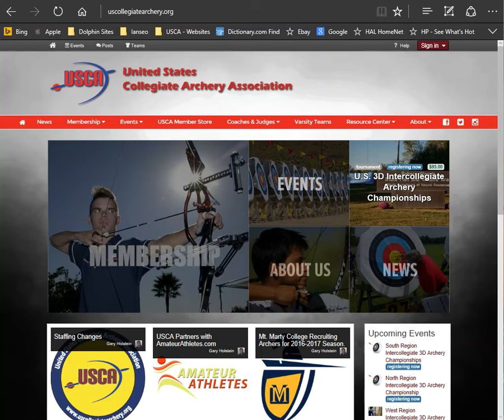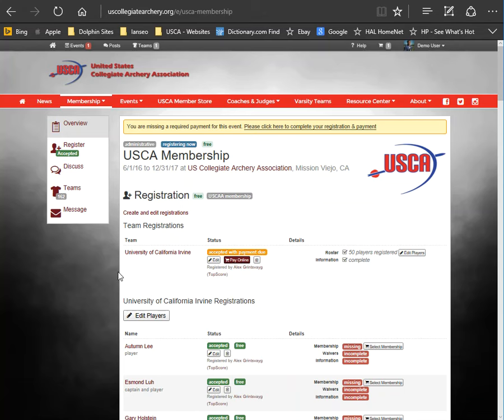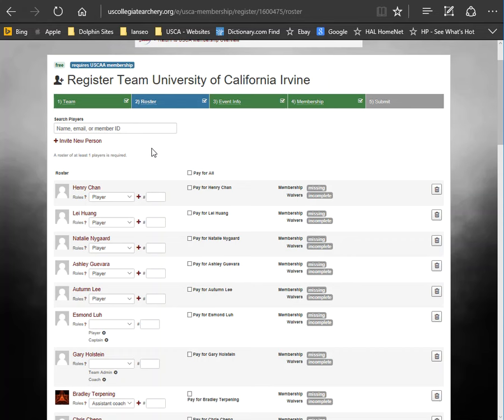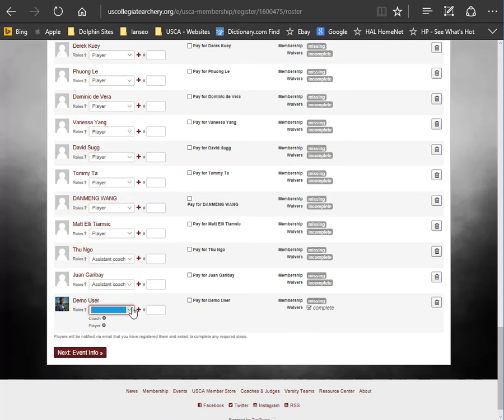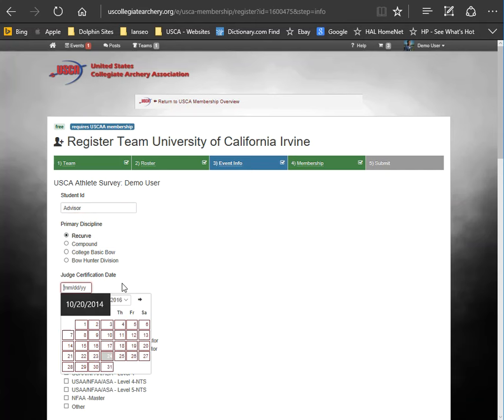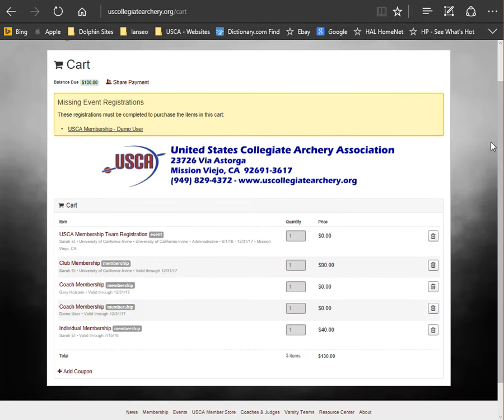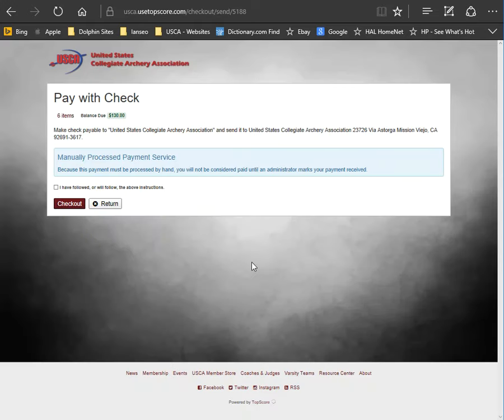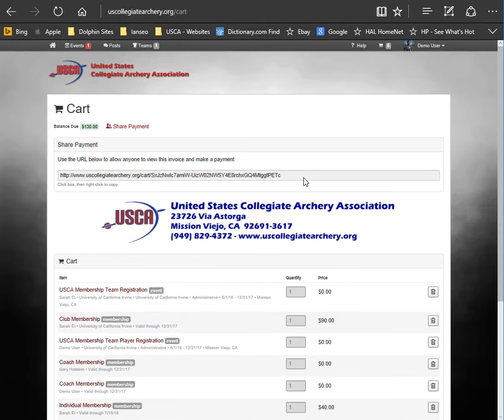Team Registration Basics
USCA Web Portal Team Registration Basics